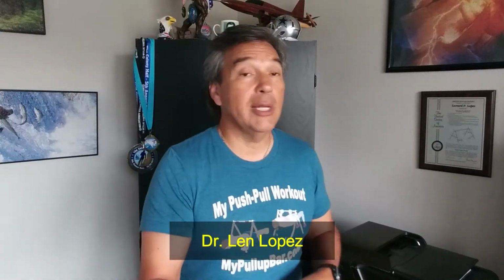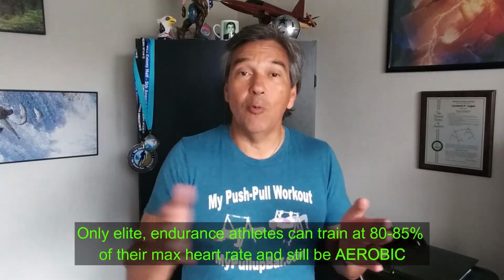DIY (Do It Yourself) Fitness Test for aerobic exercise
Are you doing your aerobic workout too fast. This DIy Do-It-Yourself Fitness Test will help you find your fat burning zone and make sure your aerobic workout is being done correctly, so you don't hit a plateau and burn fat, not lean muscle when you exercise.